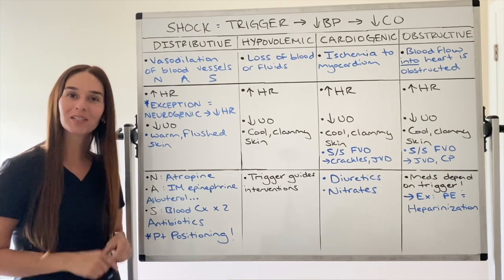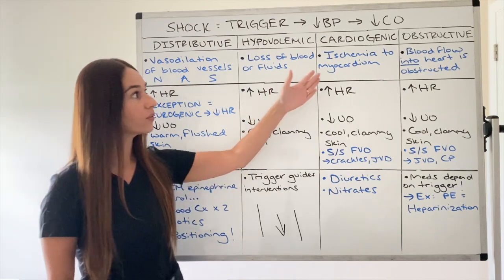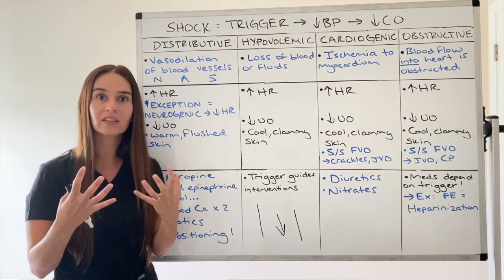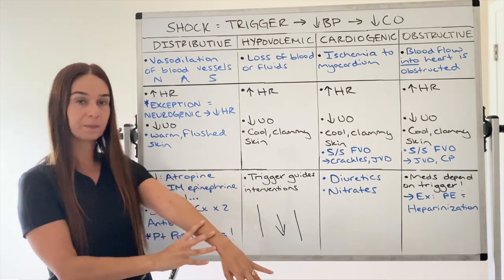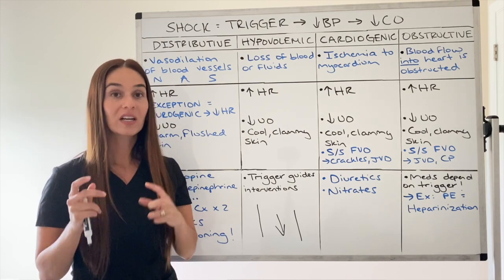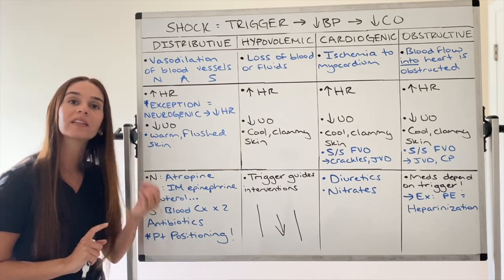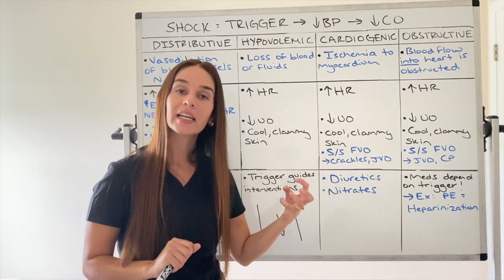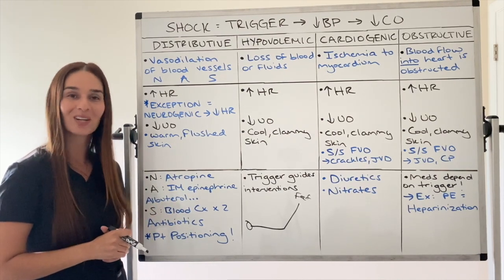Shock: Part Two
This video will compare and contrast the different categories of shock in relation to nursing assessment and interventions.